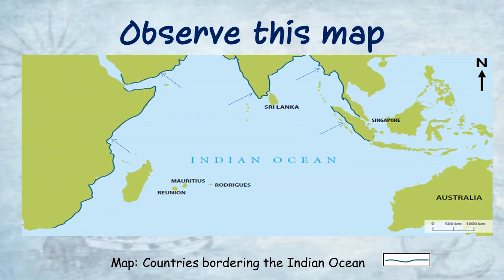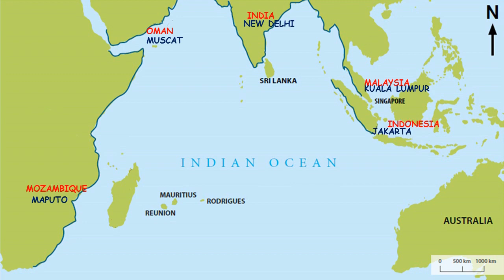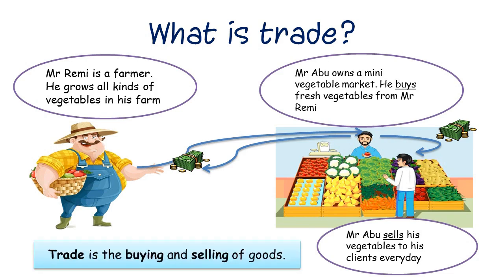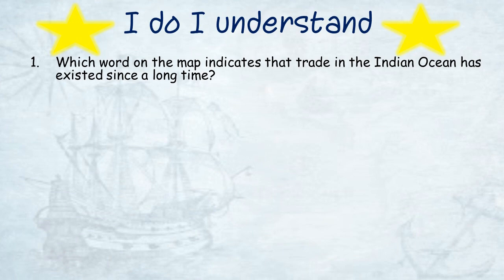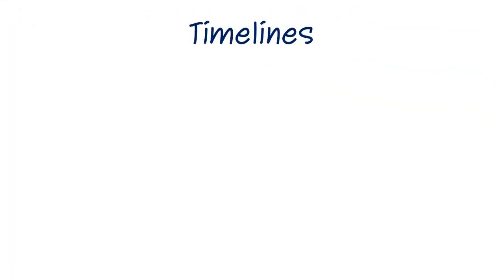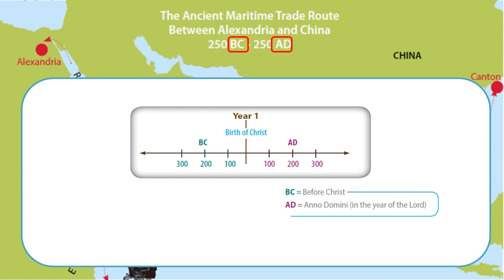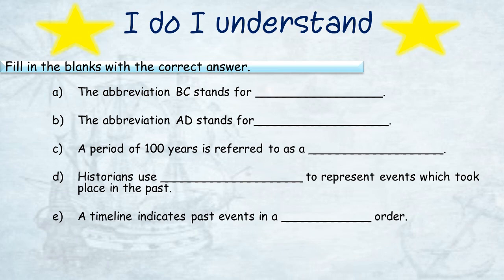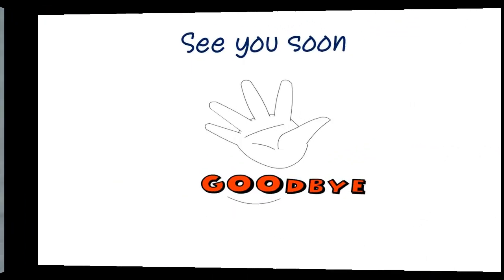Social Modern Studies G7 U1 Traders in the Indian Ocean